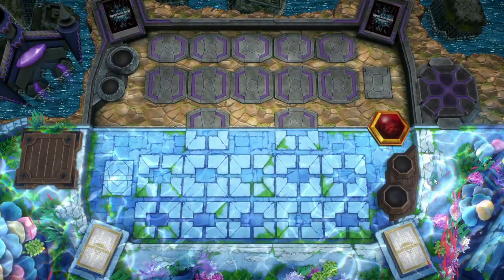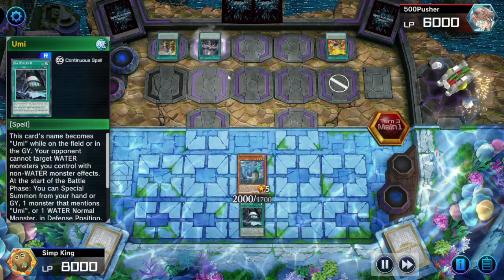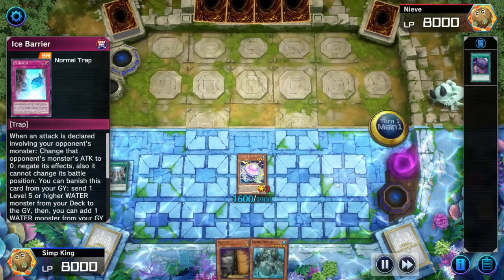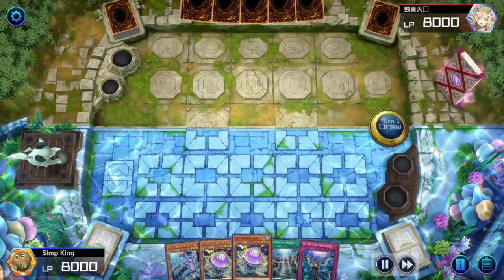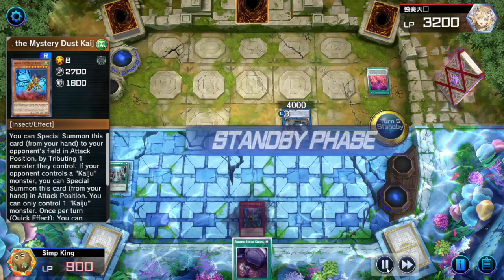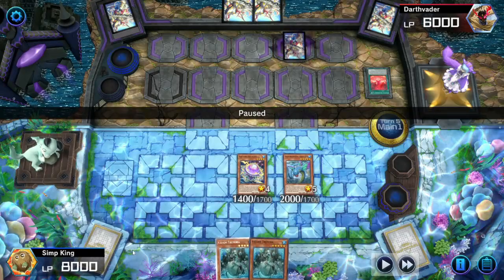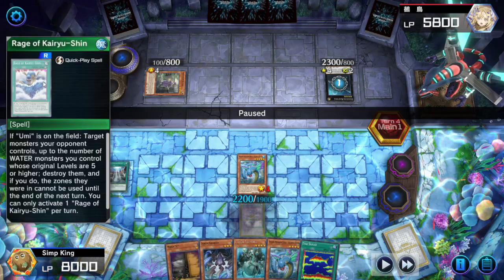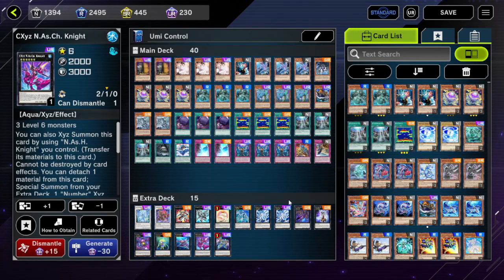Best Way to Play All New Umi Control! (October 2022)- Yugioh MasterDuel Ranked Gameplay and Decklist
0:00 Gameplay
16:55 Decklist